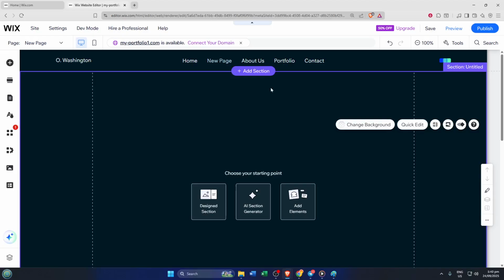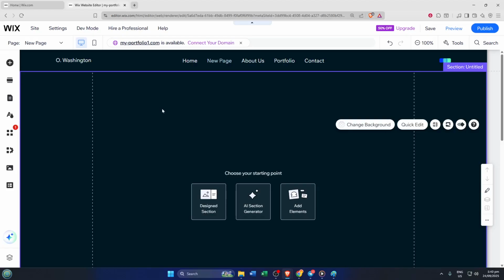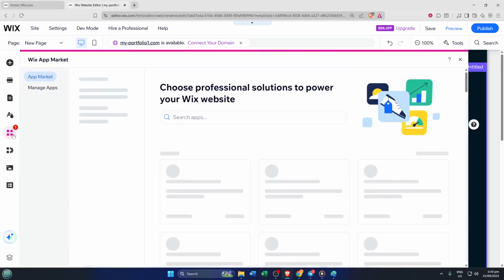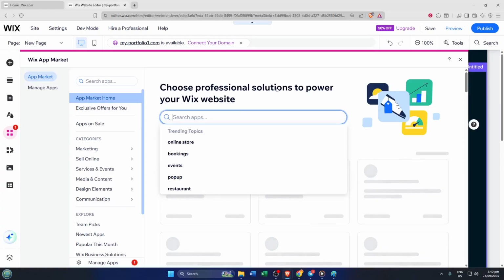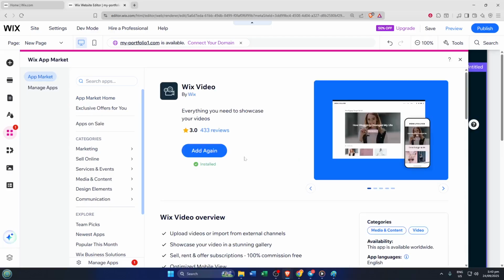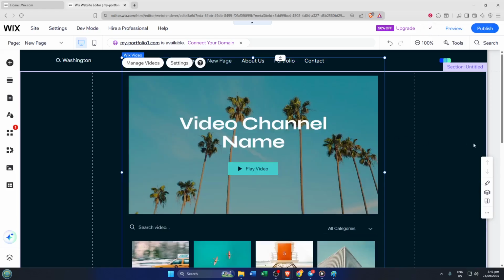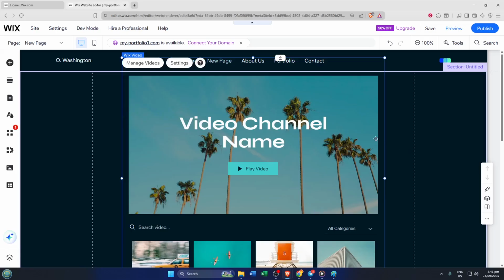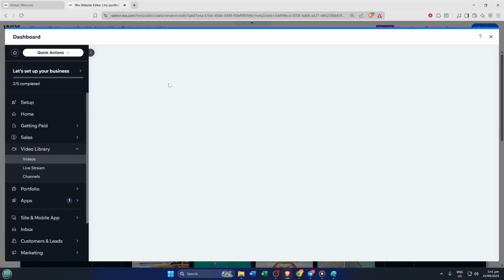How To Add Videos And Video Channels To Wix Website (Full Guide)